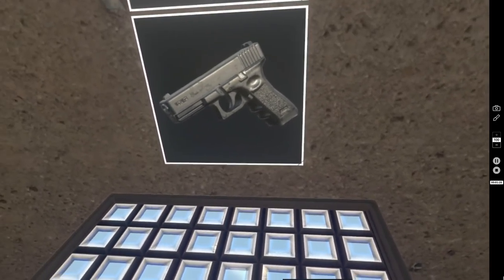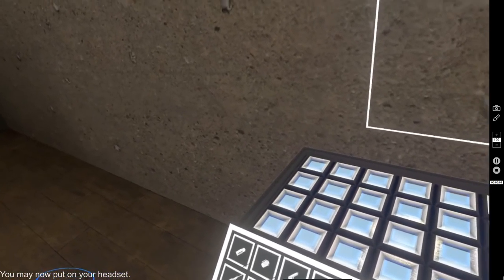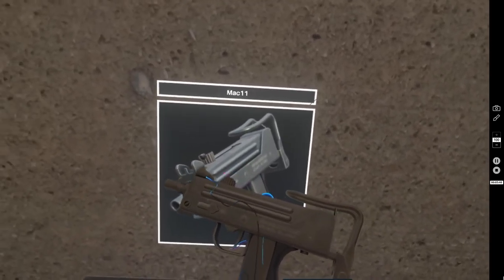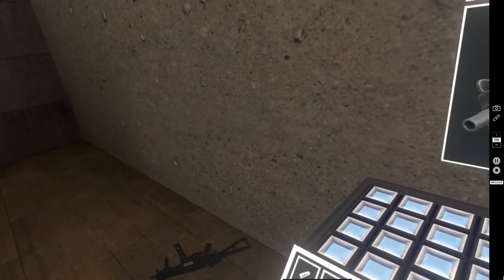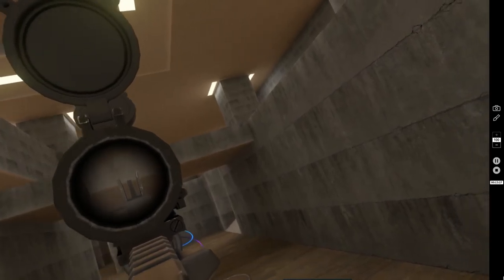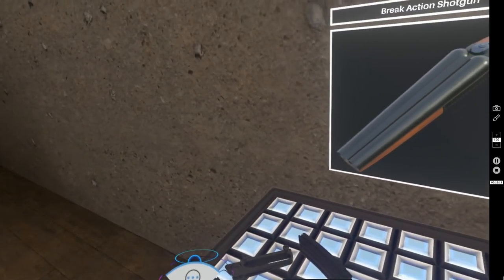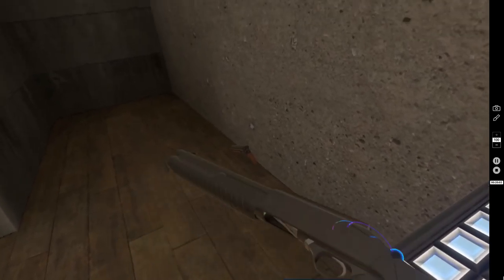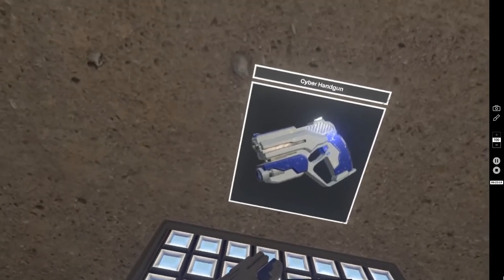H3VR Full Gun Tutorial - Hot Dogs, Horseshoes and Hand Grenades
This is a tutorial explaining how to handle and fire every weapon in Hot Dogs, Horseshoes & Hand Grenades.